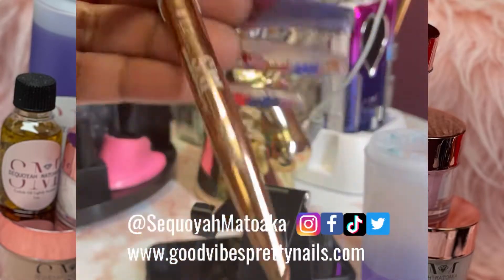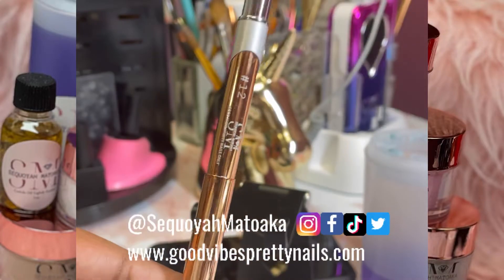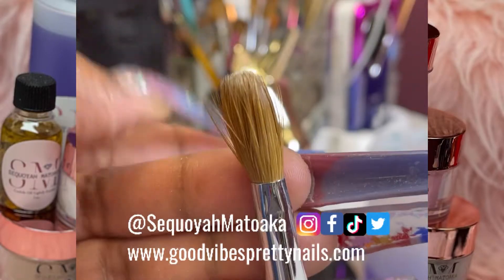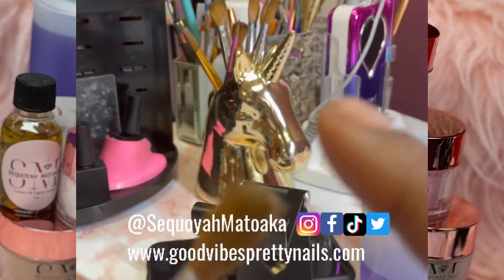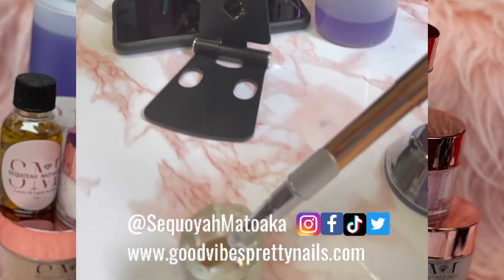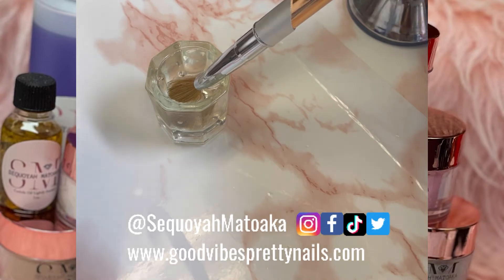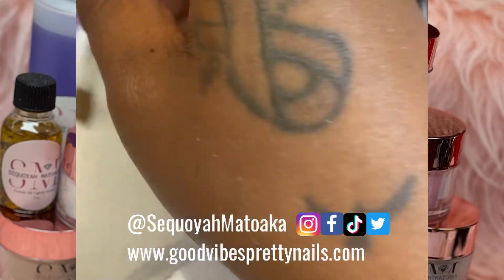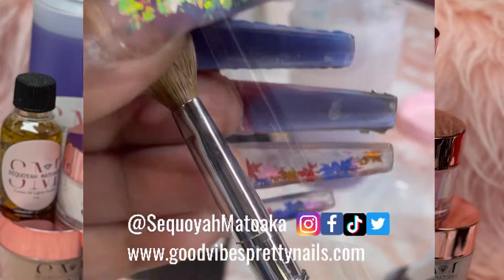How to break in a new brush properly |SequoyahMatoaka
Hey guys. This is my method of breaking in a brush. Never use monomer or acetone. If your looking for high quality nail supplies then shop with us